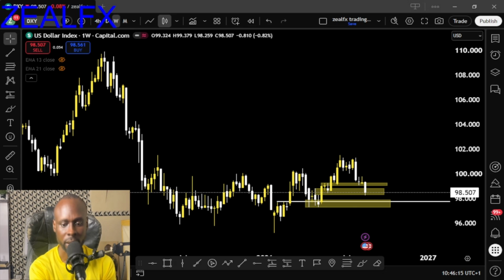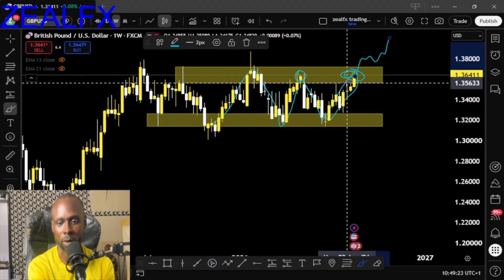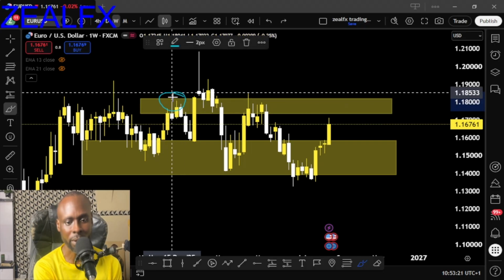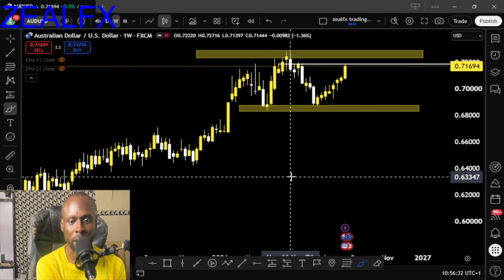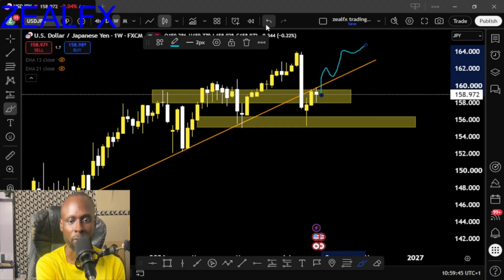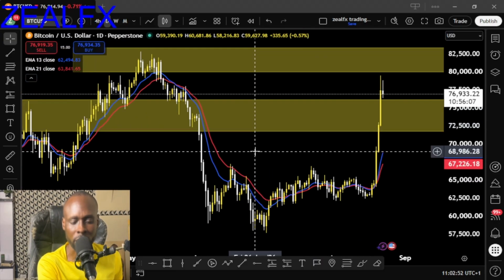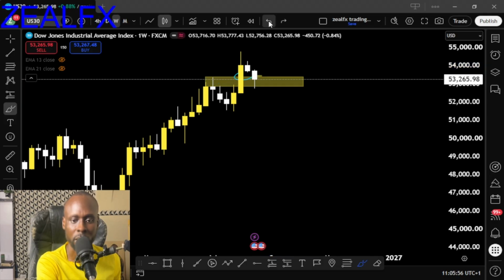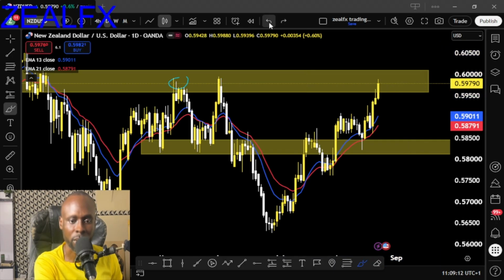EURUSD, GBPUSD & XAUUSD Will Likely Do This (Price Action Analysis)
Is a big move loading on EURUSD and DXY? In this price action analysis, we break down the key levels, market structure, and price action that could shape the next major move.

In this video, I’ll walk through my price action analysis of EURUSD, DXY, and other key markets, focusing on the levels that matter most before price makes its next move.

📊 In This Video, You'll Discover:
EURUSD price action analysis and important levels to watch
DXY price action and what it could mean for EURUSD
Potential breakout and reversal areas
Market structure and liquidity levels
What price needs to do before a setup becomes interesting
Key scenarios to watch for the next big move

The goal is simple: follow the price, identify the important levels, and wait for confirmation instead of chasing the market.

🎯 PAIRS COVERED THIS WEEK:
Perfect for swing trading and position trading strategies heading into the trading week.